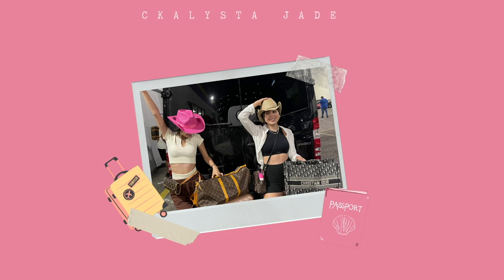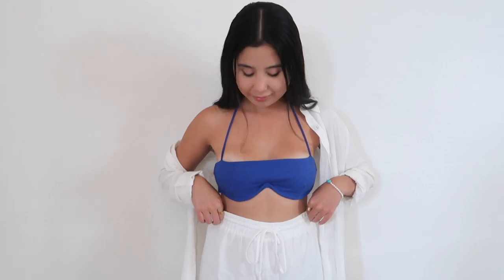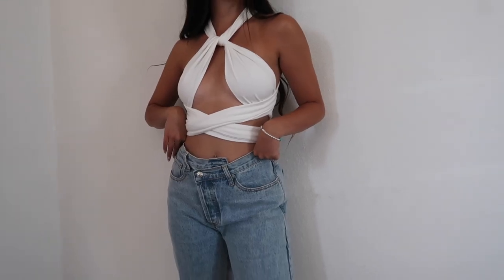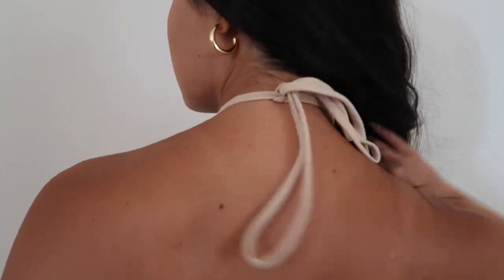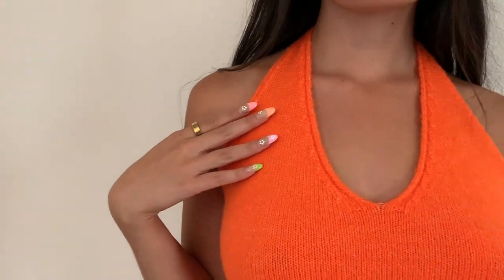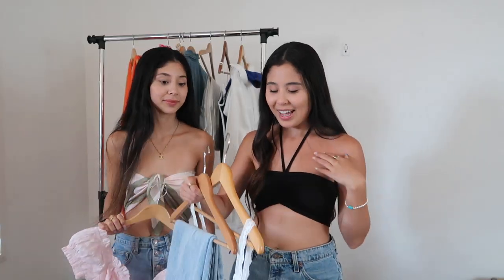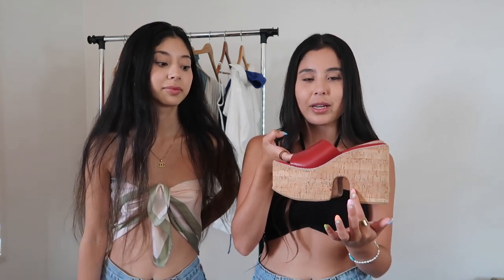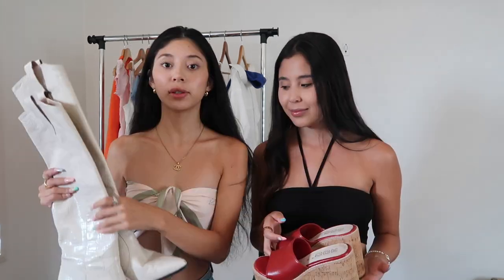$1,000 SUMMER TRY-ON PRINCESS POLLY HAUL: TOPS, DRESSES, JEANS, BOOTS, HEELS, & STYLE TIPS!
Hello and welcome to our Princess Polly Haul! You can shop all of these looks

Free Express Shipping (2 days) to the US on
orders over $50USD!
Princess Polly also offers AfterPay to all US
customers!

Clothing Links (In Order)

navy blue boob top $32 BECCA CROP TOP BLUE size 4
 $43 Black and whute dress ARABELLA MINI DRESS BLACK size 0
$40 Wrap top white MIDNIGHT TOP WHITE size 6
Ck asymmetric jeans $74 HOLLY ASYMMETRIC RIPPED LEG JEANS IN LIGHT WASH DENISM size 6
Black long midi skirt ORGANIC COTTON ABIGAIL MIDI SKIRT BLACK size 4
Pink halter wrap dress ENSLEY MINI DRESS PINK size 0
Orange halter dress BLAIR MINI DRESS ORange size 6
pink daisy mini dress BACK TO PARIS MINI DRESS size 0
2 tone jeans jettah TRADER JEANS DENIM size 26